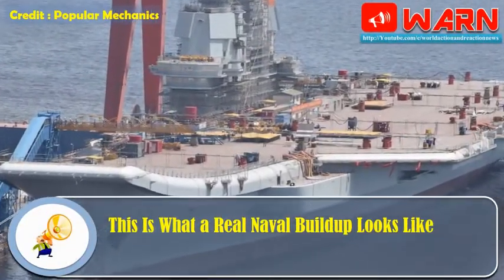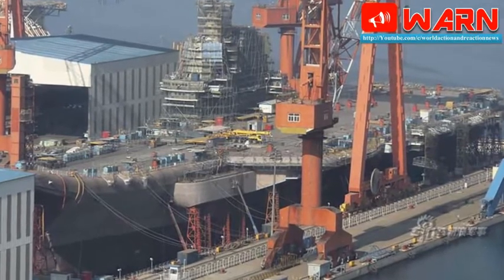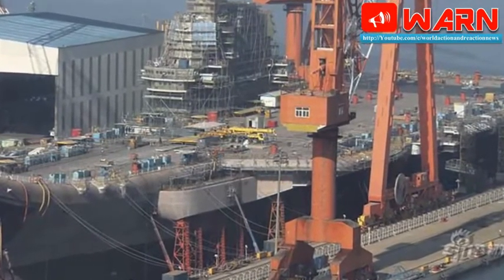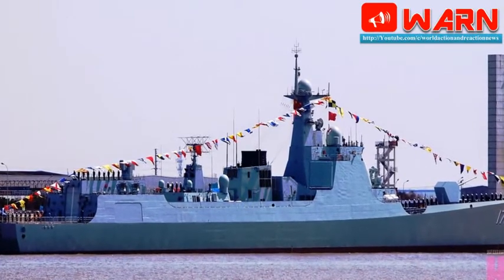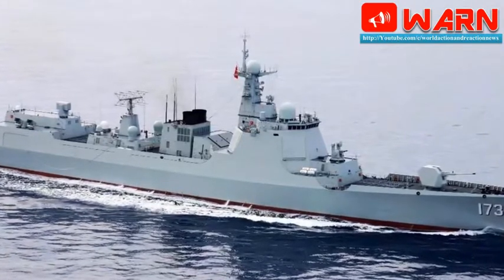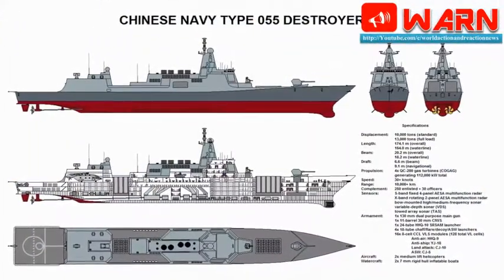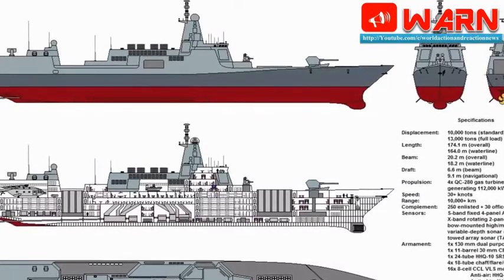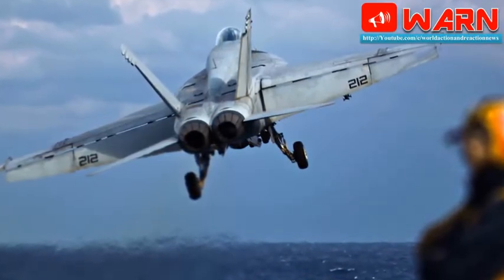This Is What a Real Naval Buildup Looks Like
Recent photos from a shipyard in China sum up the news about Beijing’s navy: it’s growing, and fast. The sight of five brand-new guided missile destroyers shows China’s determination to field a fully modern navy to rival—or perhaps someday best—the U.S. Navy.The photos, posted online by China Defense Blog, were taken at the Dalian Shipyard in northern China. (To get there, take a flight to Dalian, get on Dongbei Road, and make a right at the Dalian IKEA onto Shugang Road.